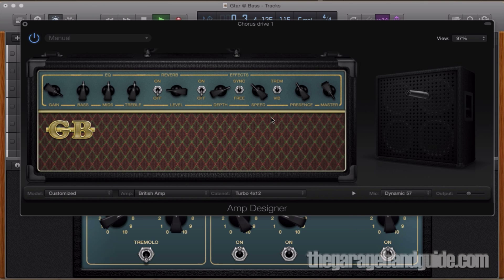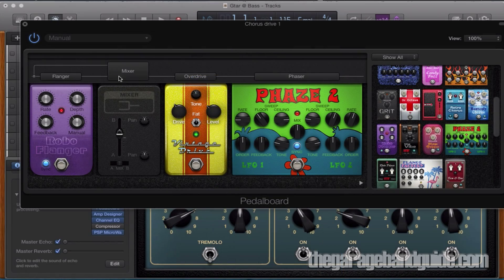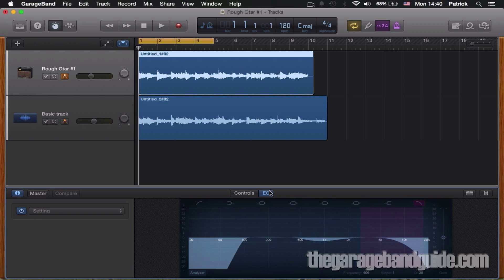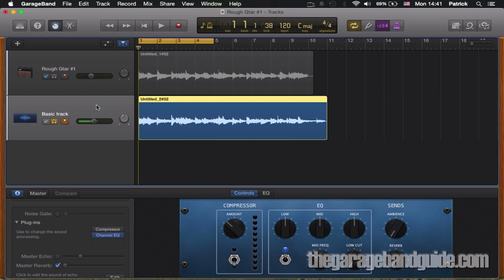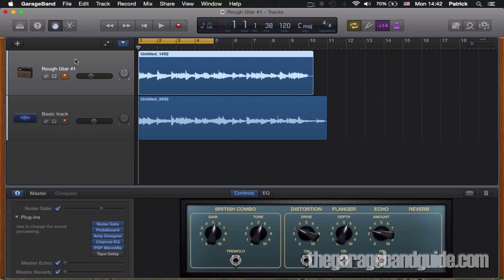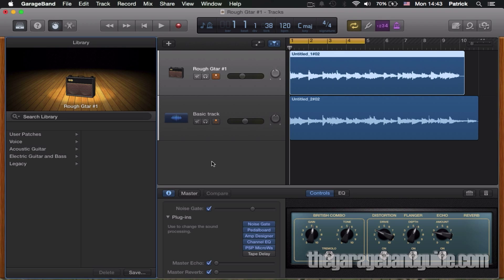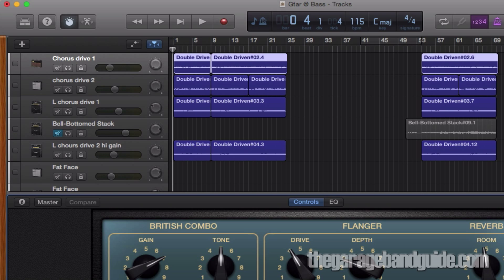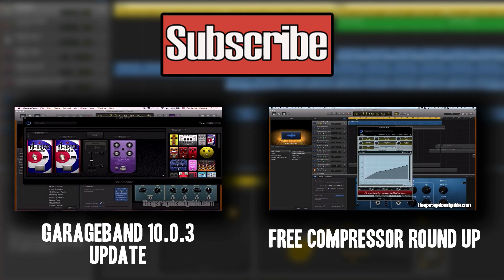Garageband 10 Tutorial: Patches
In this video I show you a workaround for one of Garageband's few limitations - the lack of bus channels.